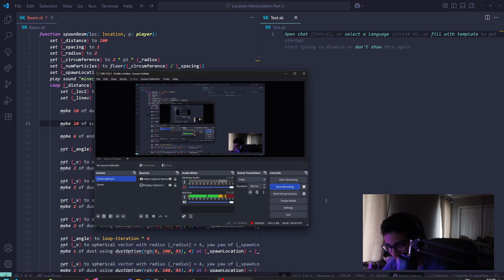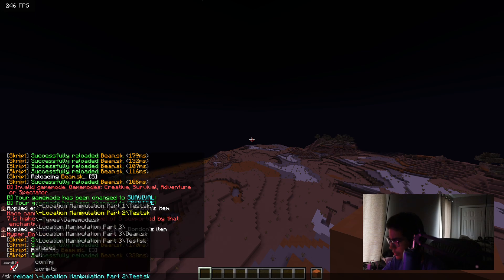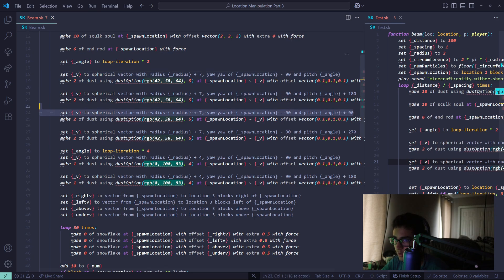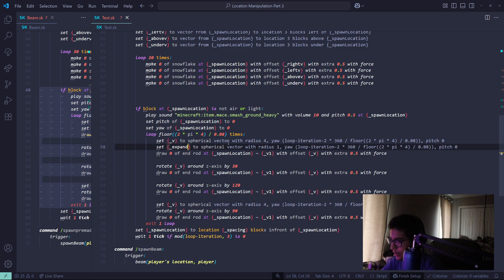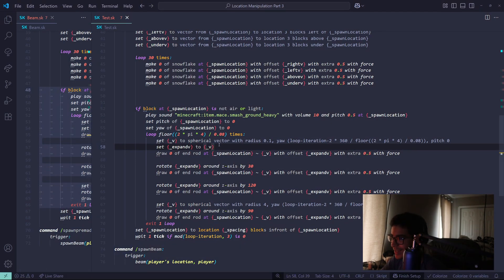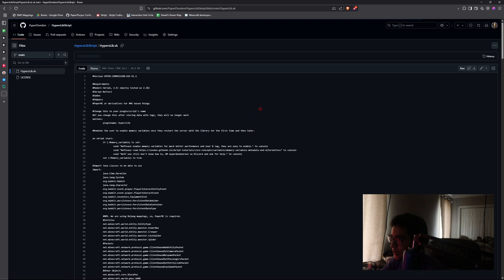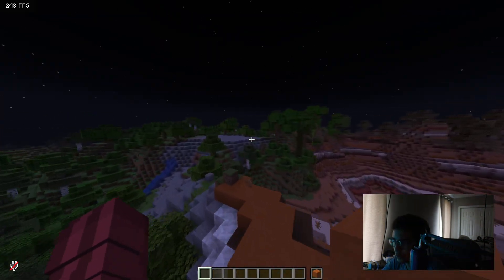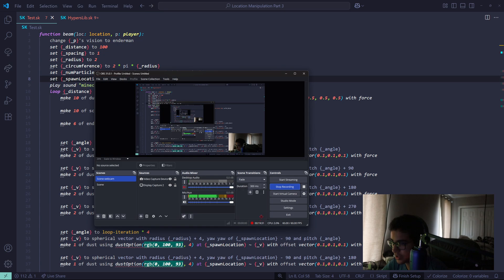☣️ Create Insane Looking Beams in Minecraft Using Skript: Part 3 ☣️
Make sure to remove {_circumference} and {_numParticles} because they are never used!

We'll be creating really cool looking beams in Minecraft! Hope you guys enjoyed this episode!